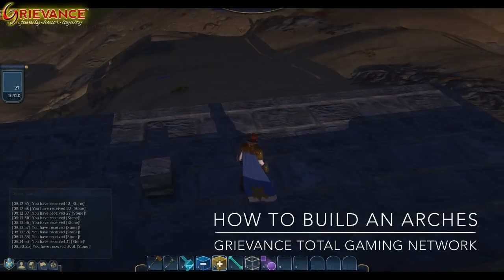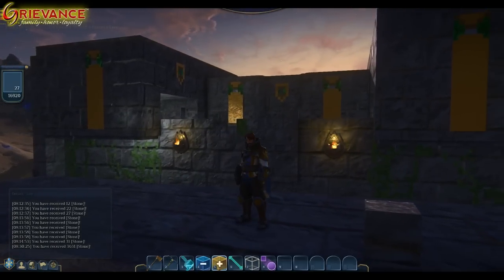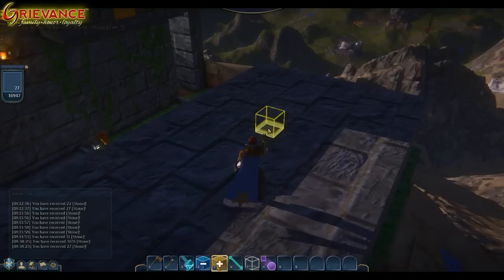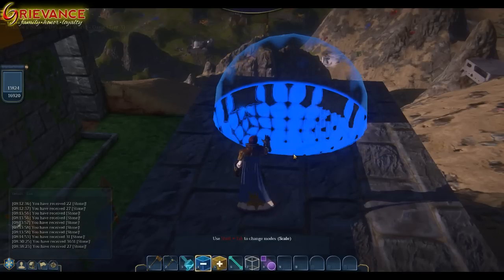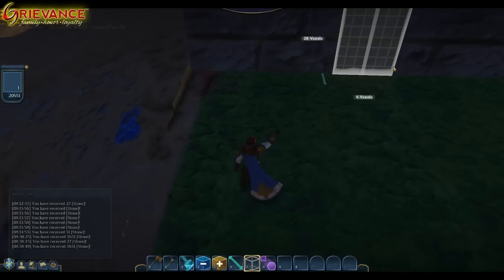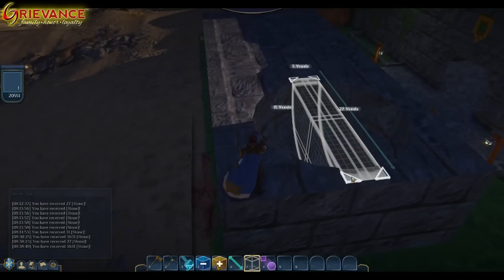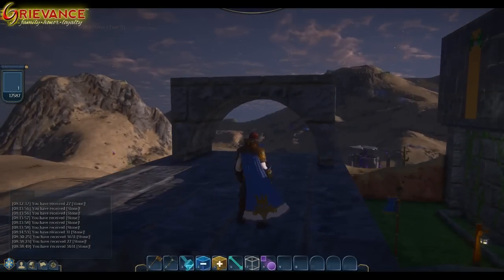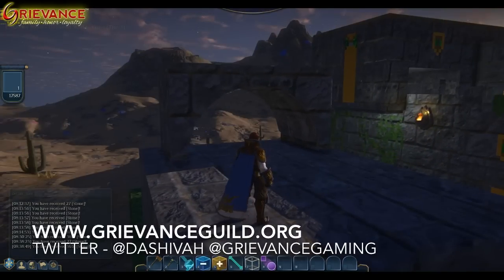Everquest Next Landmark - How to Make Arches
Need to make a smooth arch? Here is one of the many creative ways to build in arch in Everquest Next Landmark